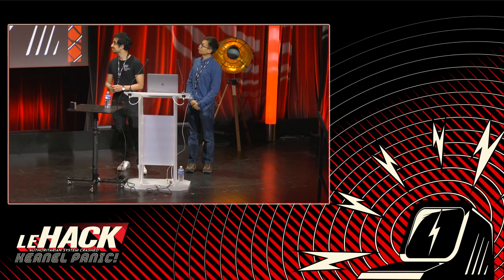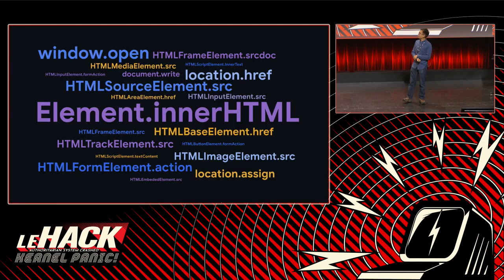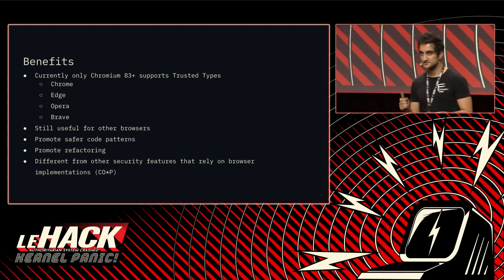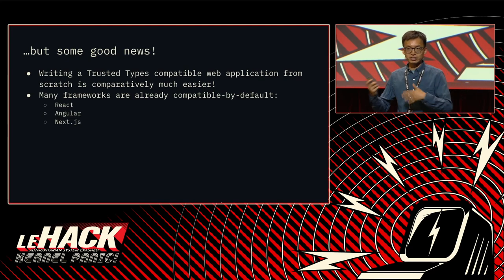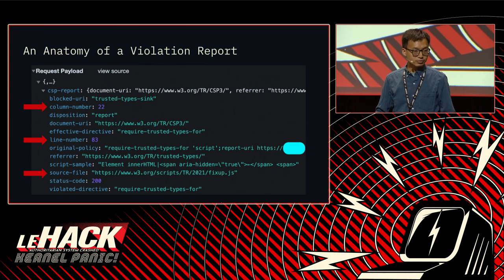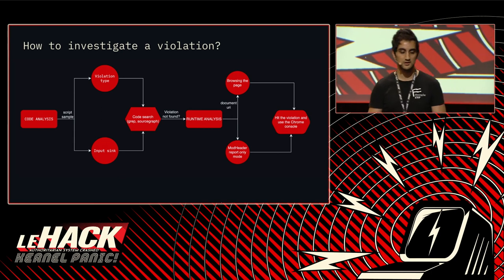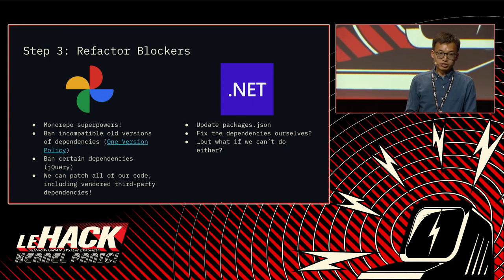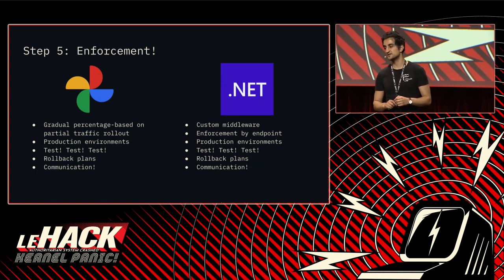Trusted Types: DOM XSS Protection at Scale - Kian Jamali & Aaron Shim 🇬🇧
DOM XSS continues to be the most critical threat to web security. Our current best defense against DOM XSS is Trusted Types, a browser-based runtime feature to limit the uses of DOM APIs (and limit the possibility of DOM injection). We will discuss our approach to using Trusted Types to protect billions of our users, the challenges of backporting Trusted Types compatibility to hundreds of webapps, and our approach to making the entire JS ecosystem safer with Trusted Types.